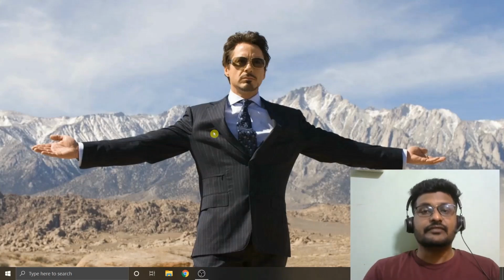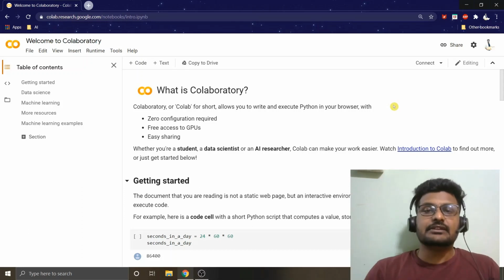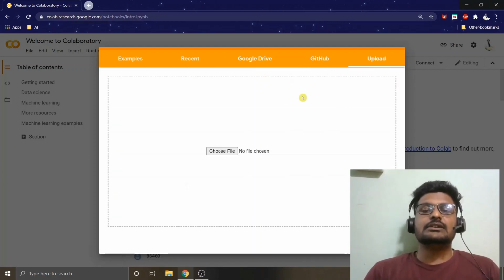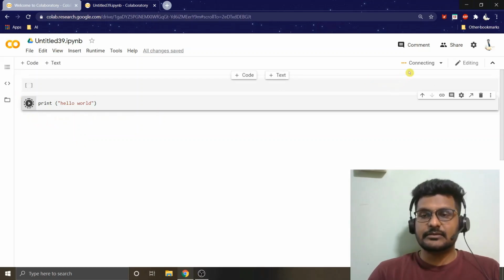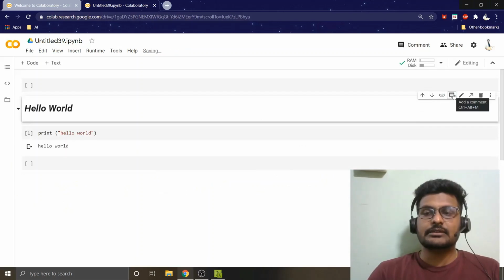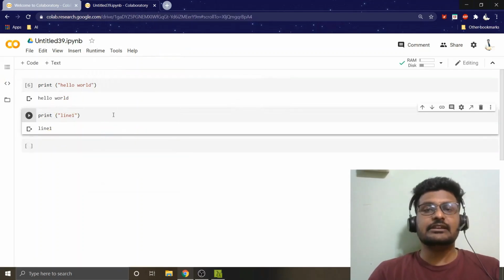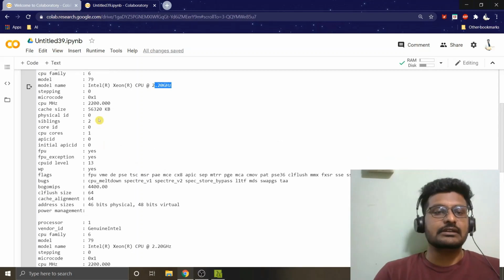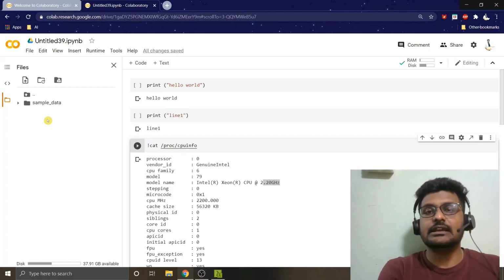Getting Started with Google Colab | Python for Machine Leaning | Best Platform for AI development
This Video will give you complete understanding on what is google colab and how to you use it create your own AI/Python Application.